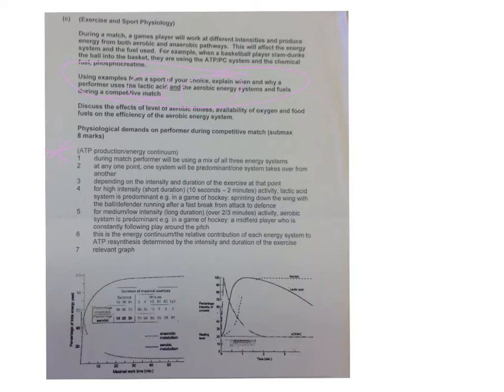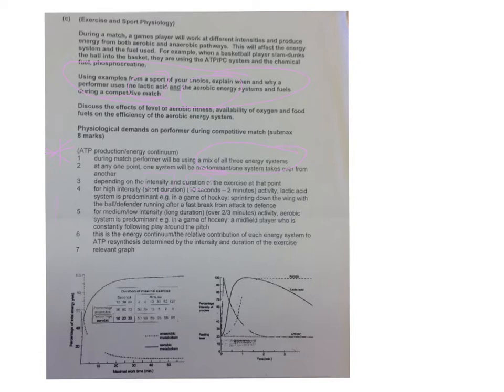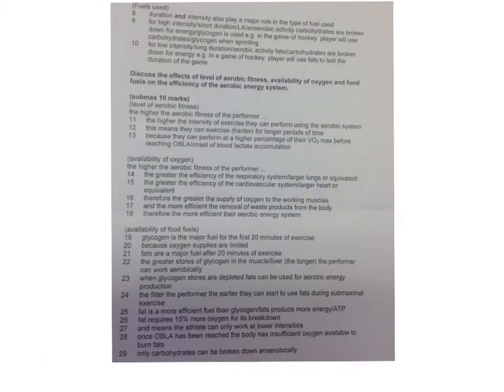Energy system 20 mark question